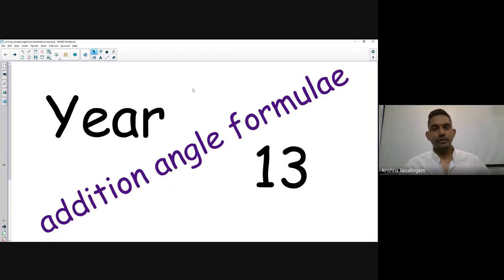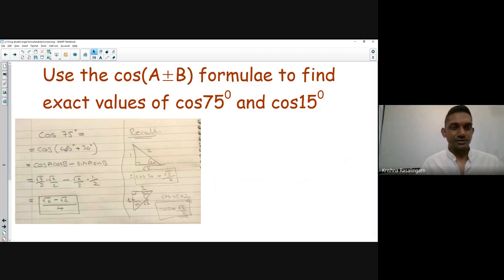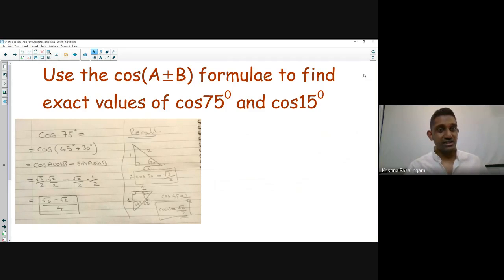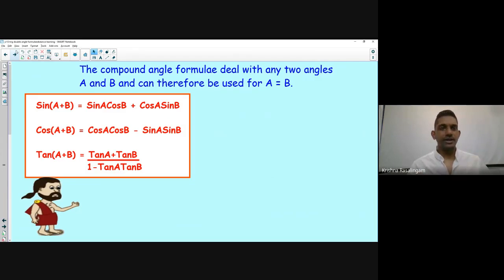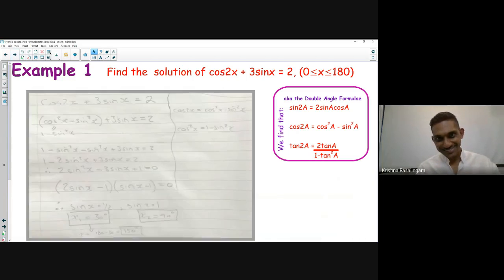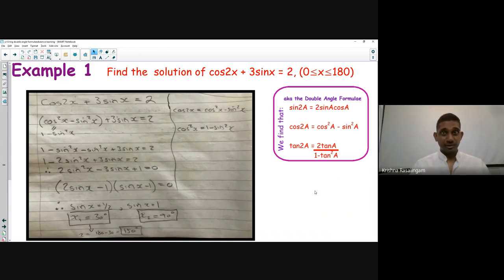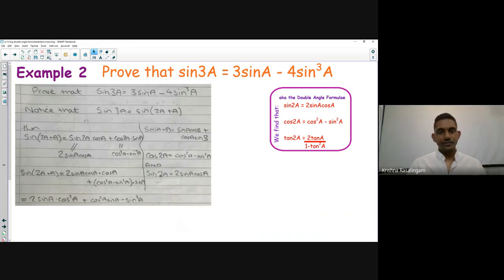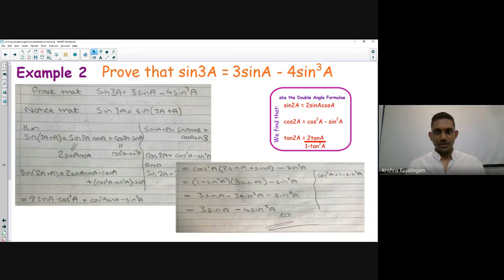THE DOUBLE ANGLE FORMULAE FOR SINE AND COSINE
Solutions given for questions given at the end of the lesson video